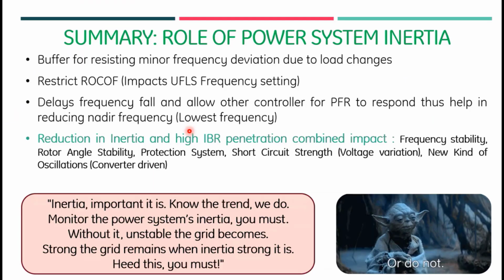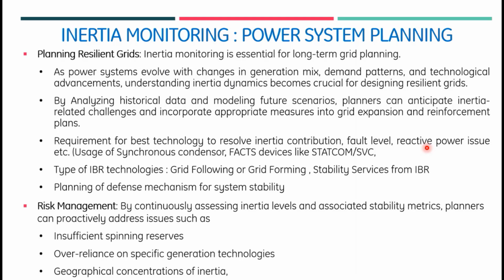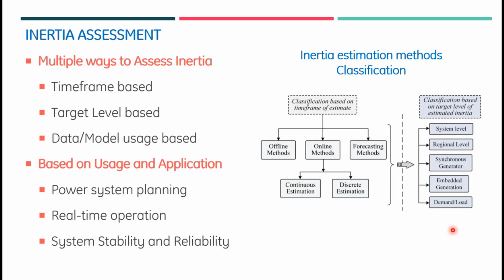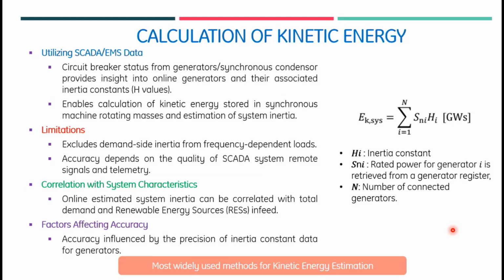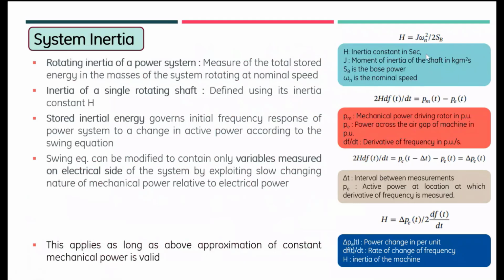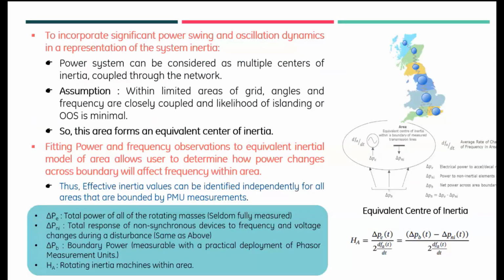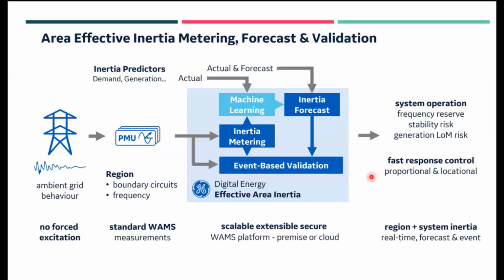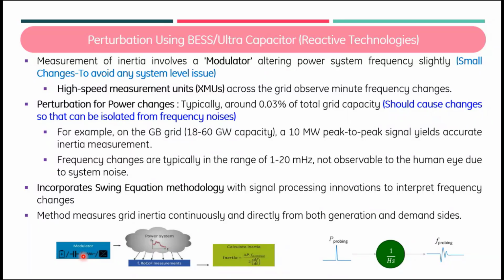Power system inertia, Relevance with High RE penetration and Inertia Monitoring Techniques| Part 3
Inertia is crucial for maintaining frequency stability in power systems. It slows the rate at which frequency declines following a disturbance, thereby reducing the rate of change in frequency (RoCoF). This delay allows other control systems adequate time to respond and stabilize the frequency. However, with increasing integration of inverter-based resources (IBRs) and the retirement of traditional power plants, many power systems worldwide are experiencing a reduction in synchronous inertia, which threatens frequency stability. Therefore, real-time monitoring of grid inertia is essential.

In this three part series, the speaker will explore the concept of inertia, its sources, impacts, and current trends. They will also cover monitoring requirements and discuss various online monitoring methods implemented by ISOs and TSOs around the world. The topic is relevant for Power system engineers and students to come up with new solutions.

In part 3 speaker covers Online and offline methods for monitoring power system inertia across various ISO/TSOs across world including ERCOT/INDIA/DENMARK/NESO/SCOTLAND etc.